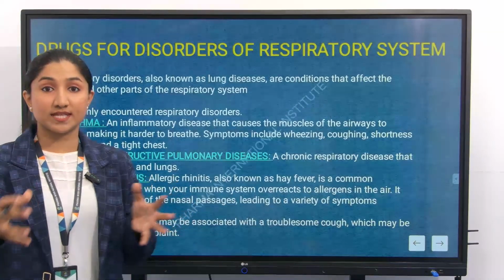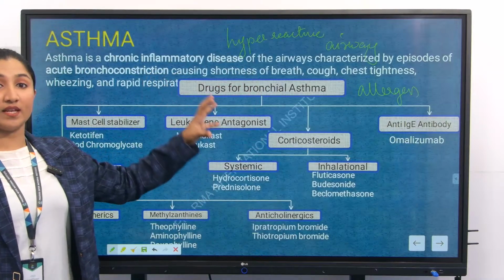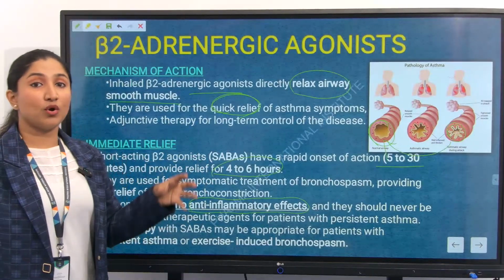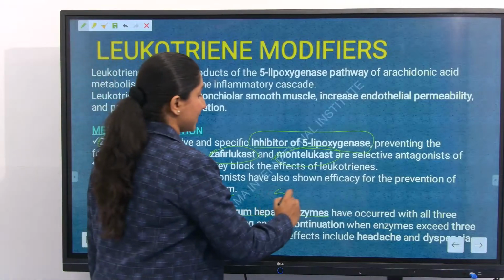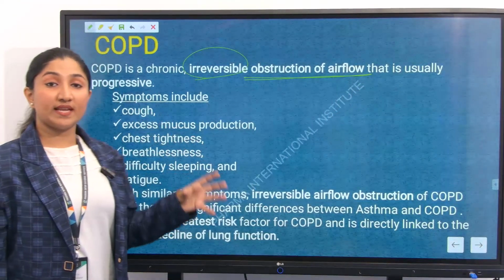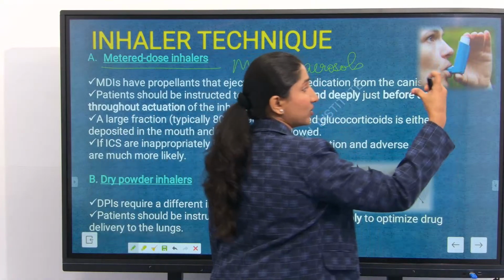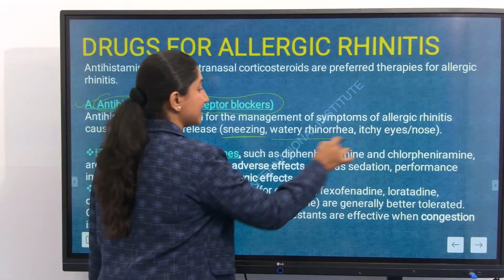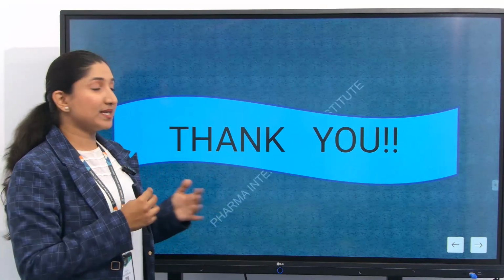LIVE DEMO CLASS: DRUGS FOR RESPIRATORY DISORDERS | By Dr. Linda Mariya Jose, Pharm D | PII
Join us for an exclusive YouTube Live session with the expert, Dr. Linda Mariya Jose, Pharm D, as she shares her valuable insights on Drugs for Respiratory Disorders.

Set your reminder, and let’s learn together!